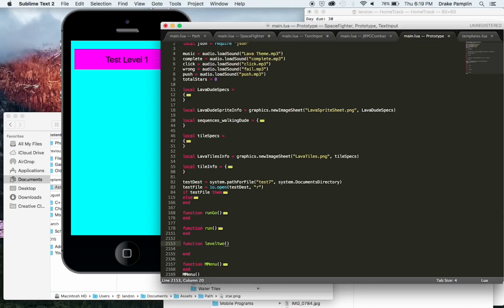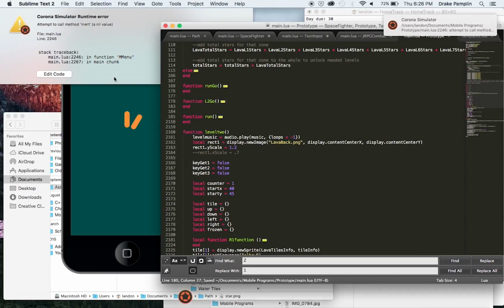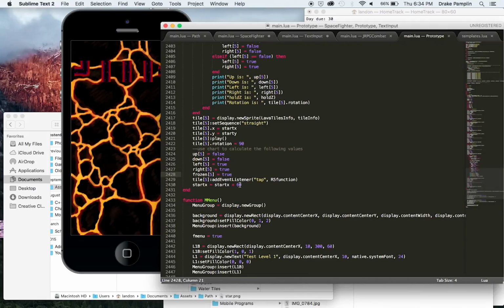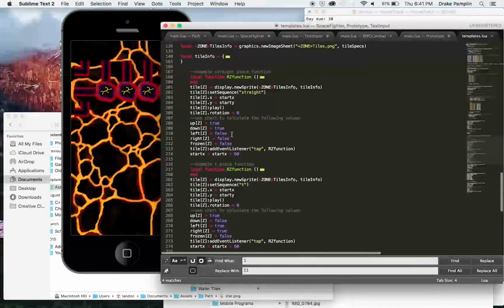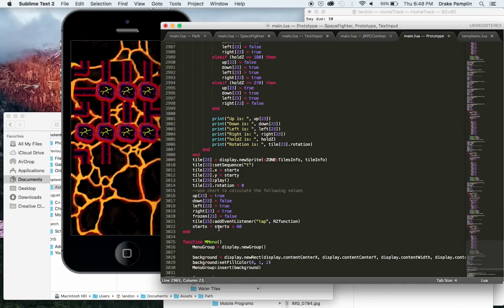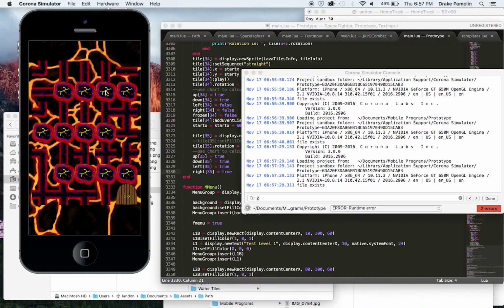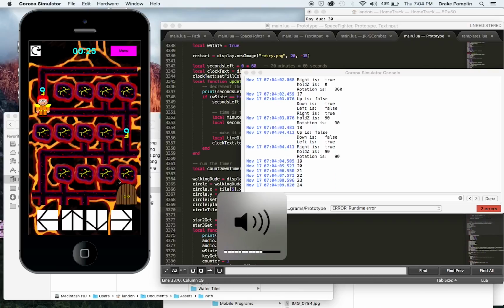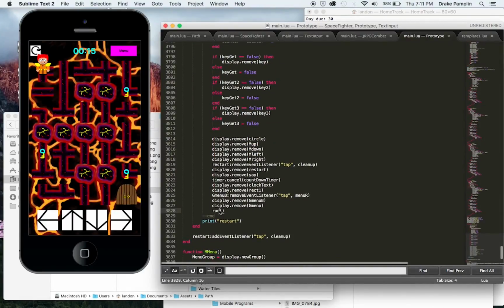Tutorial Part Two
In depth level tutorial (with voice over).

Featuring Dakota and Brendan as confused programmers.